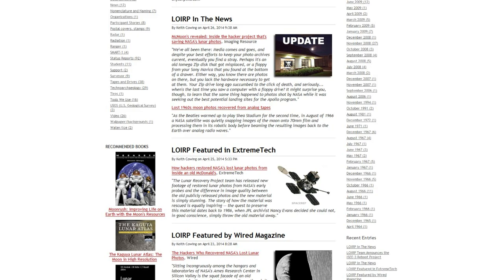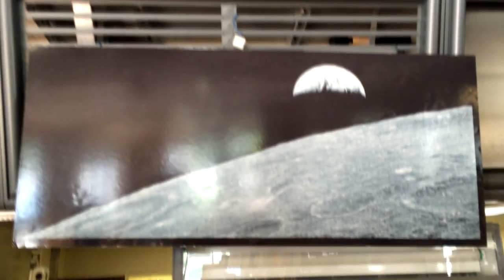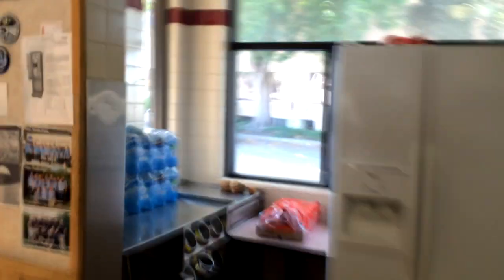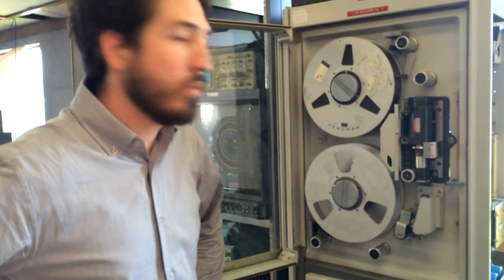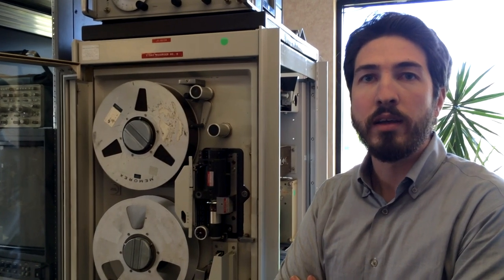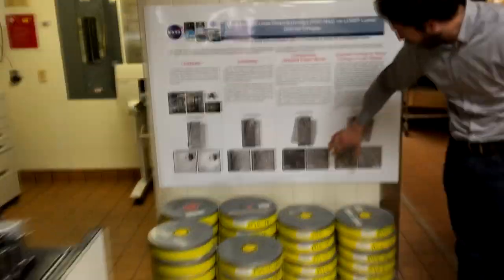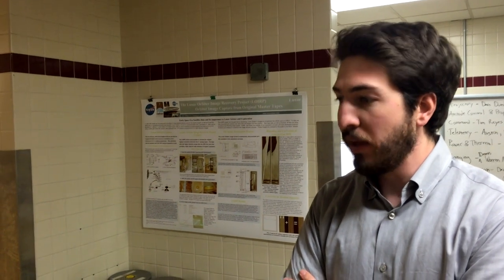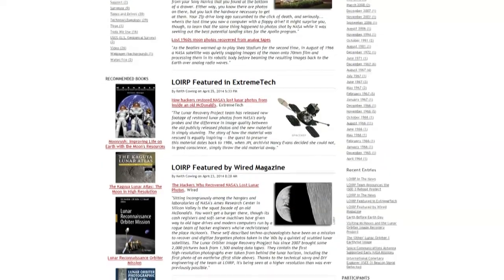The Lunar Orbiter Image Recovery Project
In the 1960's NASA undertook an effort to map the near side of the moon at high resolution to find landing sites for the Apollo spacecraft. Over the last few years the team at Skycorp have been working to recover and improve upon this original data by restoring old tape machines and extracting the original data from the original tapes.

Of course I need to give their ISEE-3 Reboot Project a shoutout too: